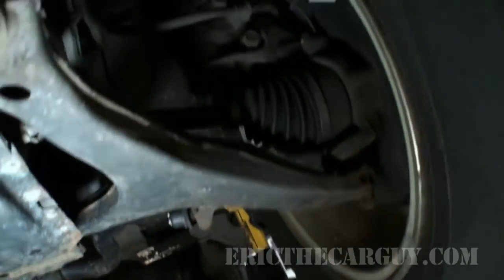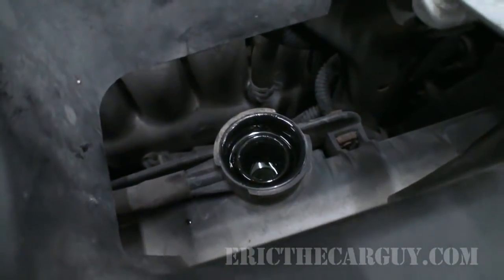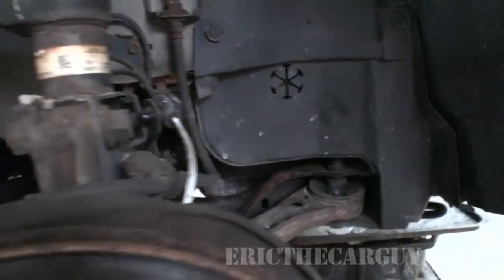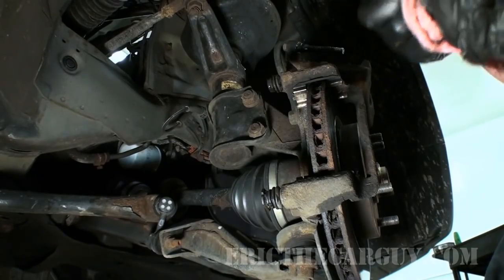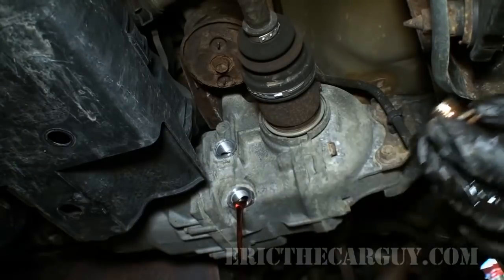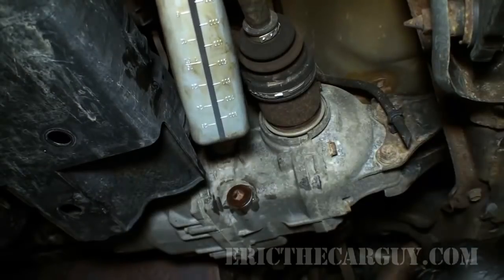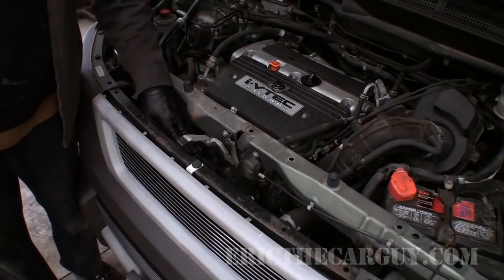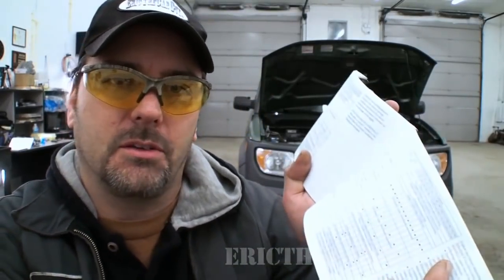Honda Element/CRV 110K Service (Part 2) -EricTheCarGuy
This is part 2 of the video series covering the major service on the Honda Element and CRV.  It includes the  replacement of all the fluids as well as the filter replacements for the 110K service.  In addition the serpentine belt replacement, spark plug replacement, and brake service.  You can also use this video for minor services and just pick the procedures that you're due for.  Here are some additional video links that you may also find helpful.

Silicone paste

Stay Dirty

ETCG